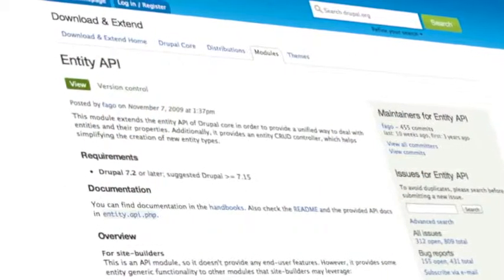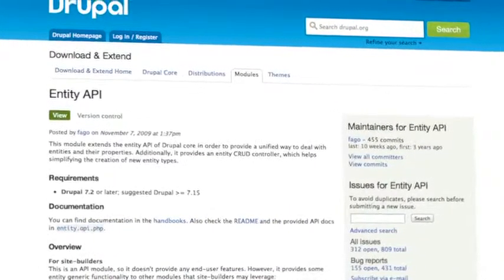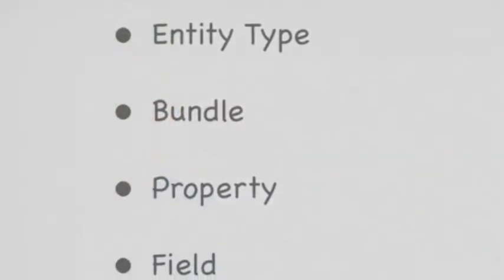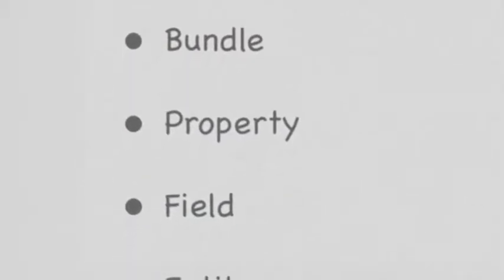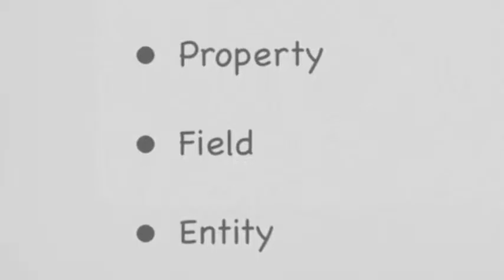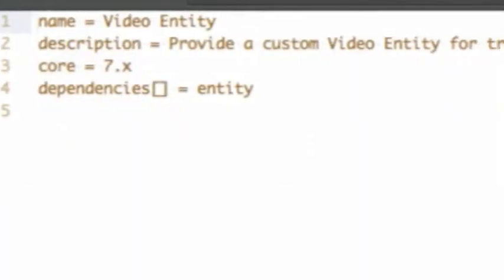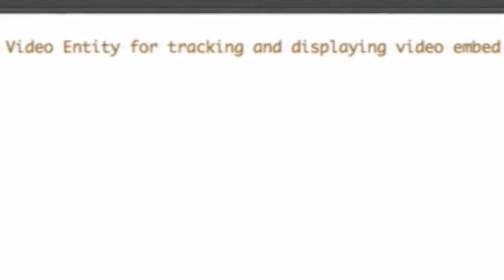1 Introduction to Working with Entities in Drupal 7 Series Drupalize Me